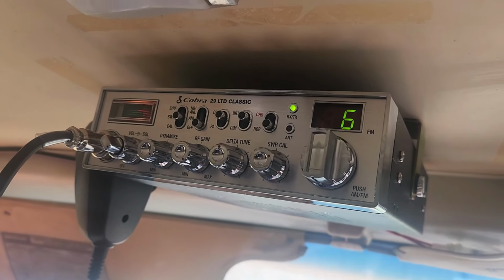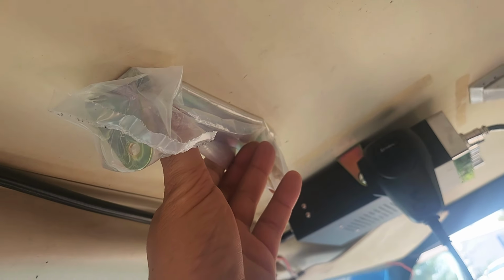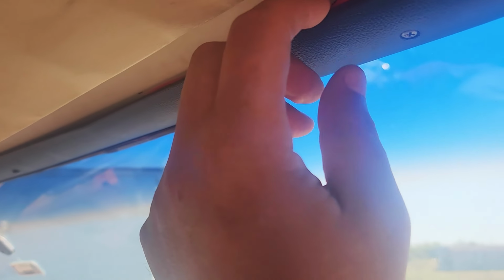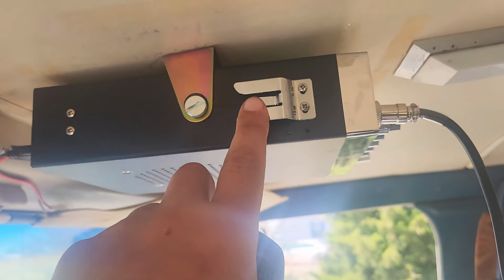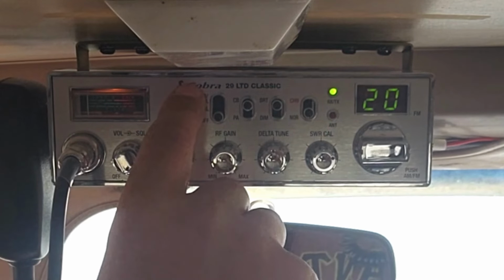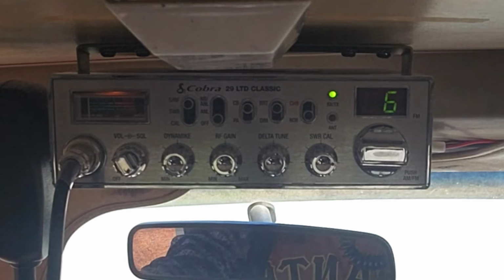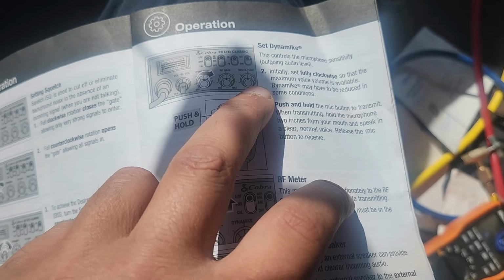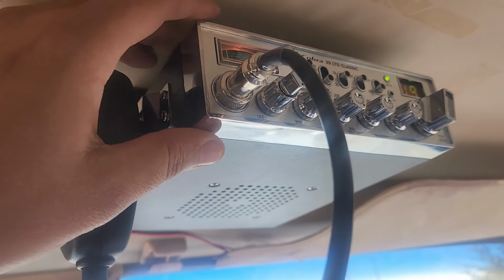I Installed a CB RADIO In My Van!! STEP BY STEP Installation & TEST!! COBRA 29 LTD CLASSIC CB RADIO!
Today, I installed a CB RADIO in my 1988 Ford Econoline E-150 Van and it seems to work!!!